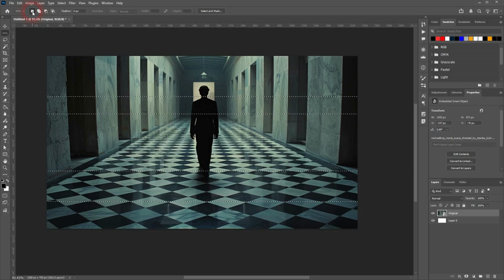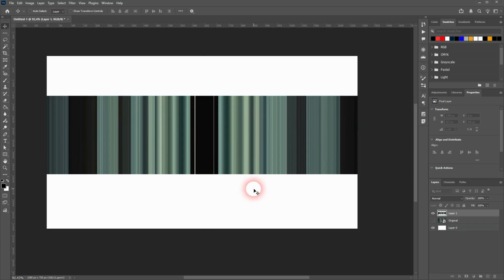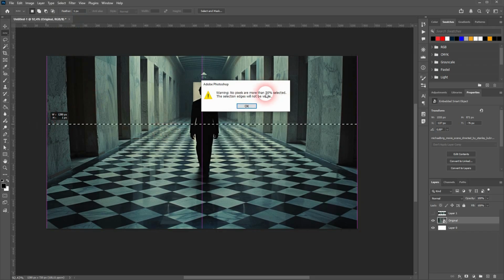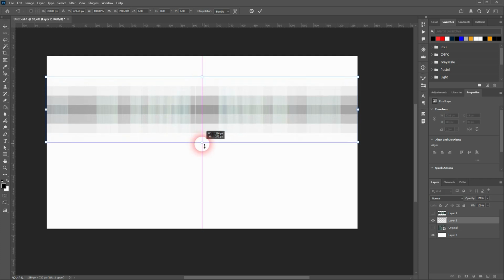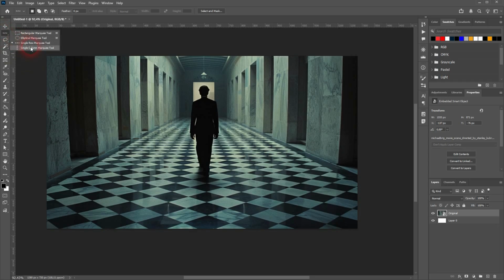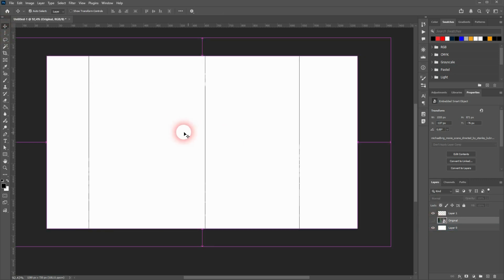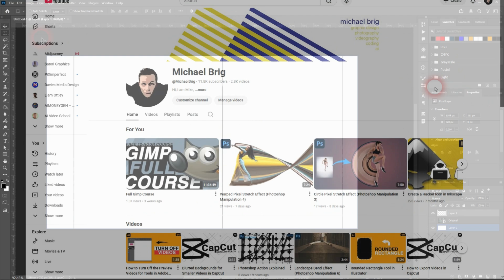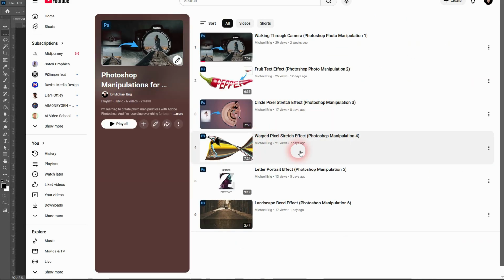Single Marquee Tools in Photoshop Explained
Learning Photoshop in 365 Days - Day 287: In this tutorial I'll show you the single row and column marquee tool in Adobe Photoshop.